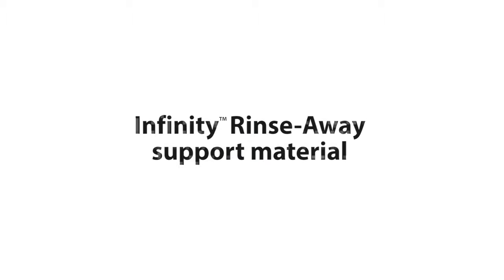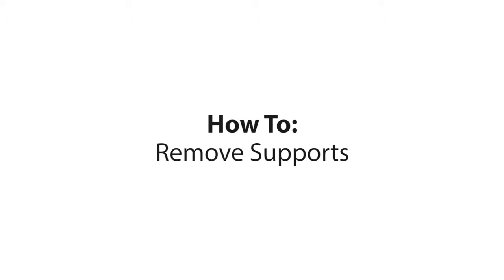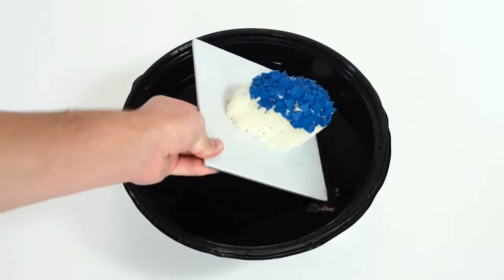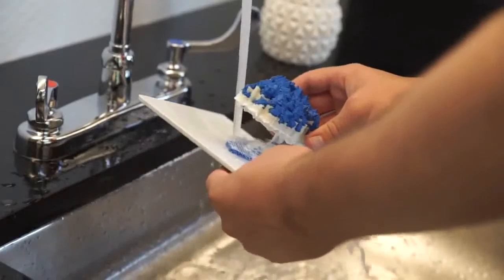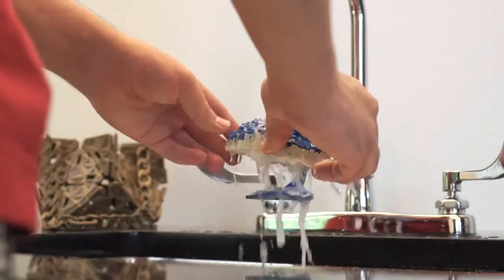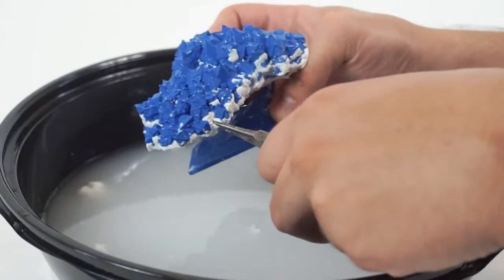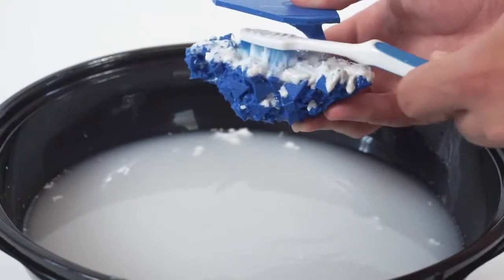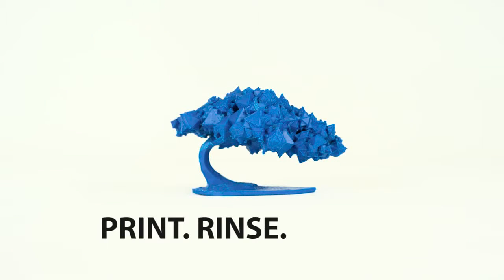Nuevo Material de Soporte para las Cube SOLUBLE EN AGUA!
Fácil, rápido, limpio
Enjuaga y remueve fácil y rápidamente tus soportes para una impresión terminada de gran calidad.